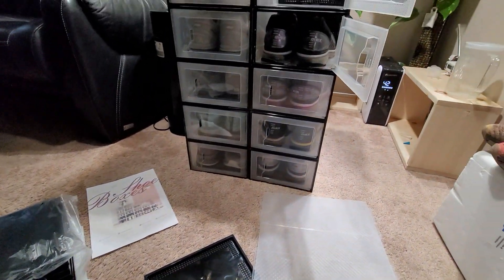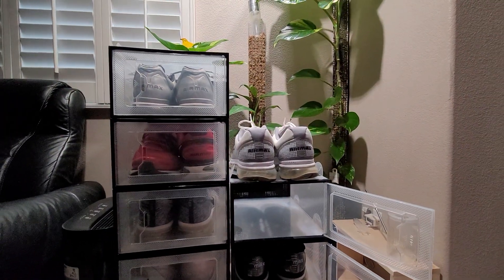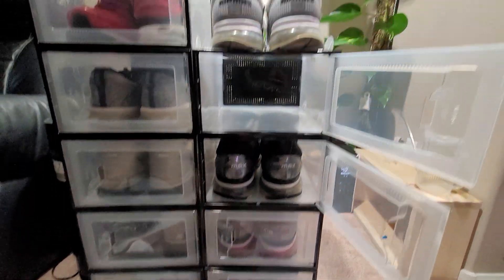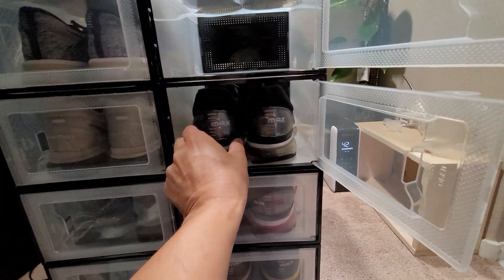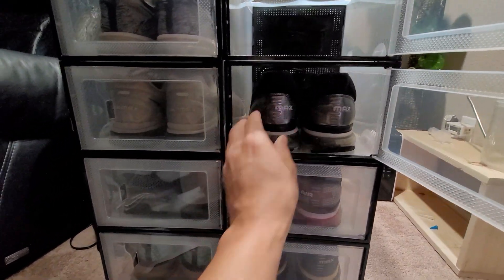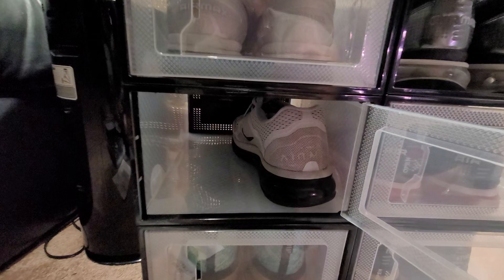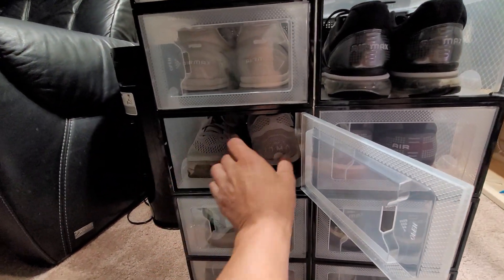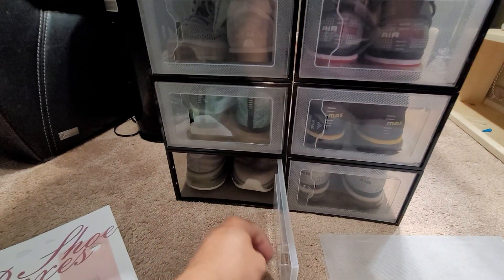amazon stackable shoebox how to assemble stackable shoebox